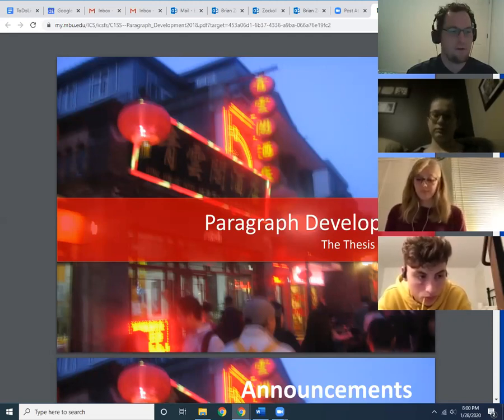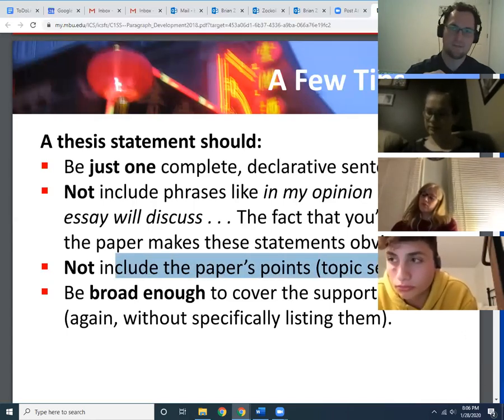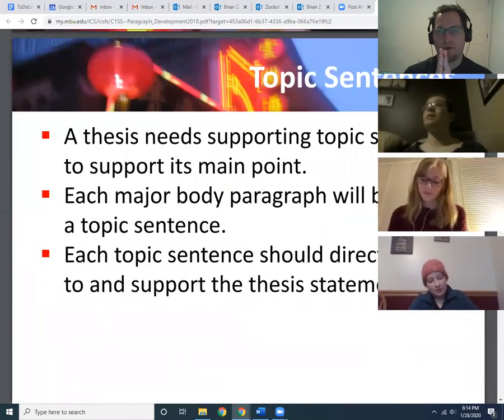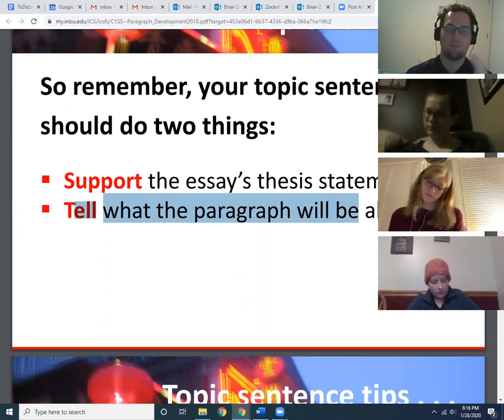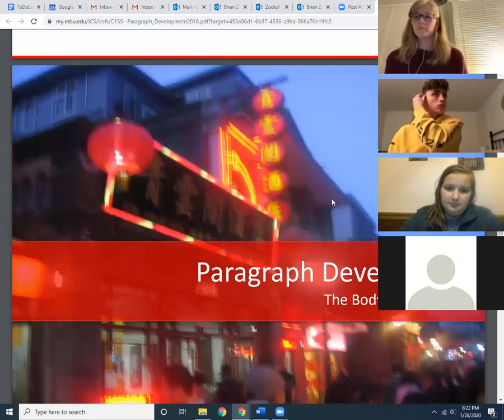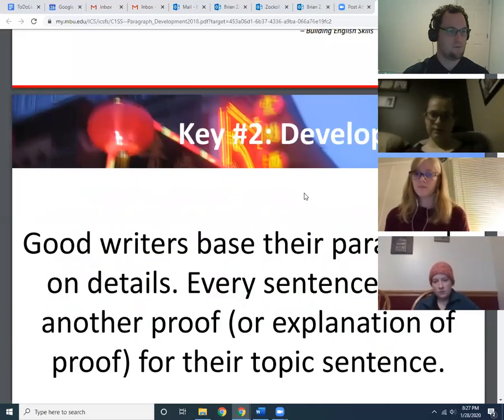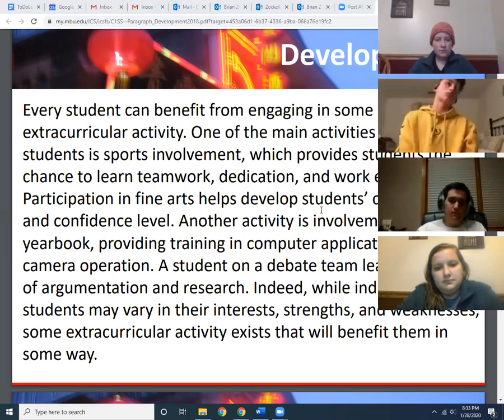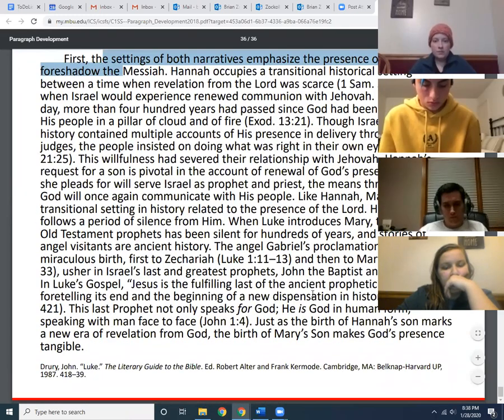HUEN 121 - SS#2 - 1.28.20